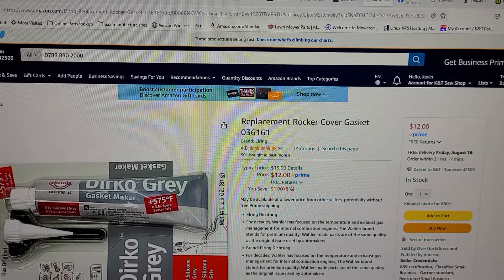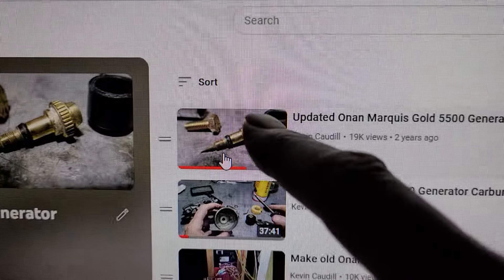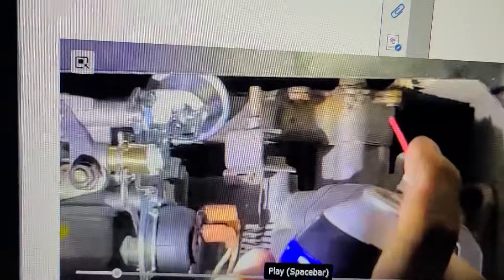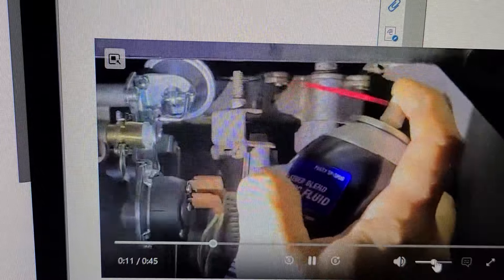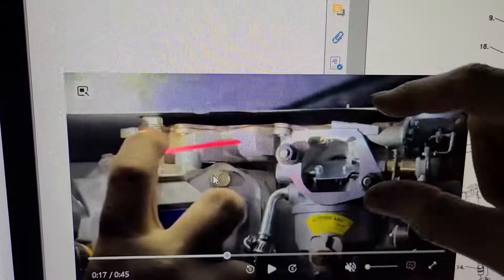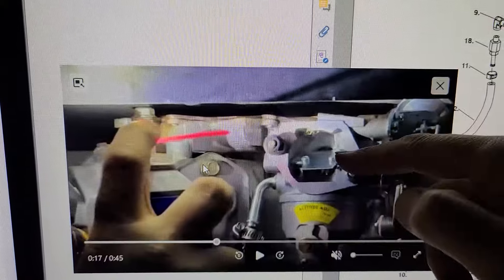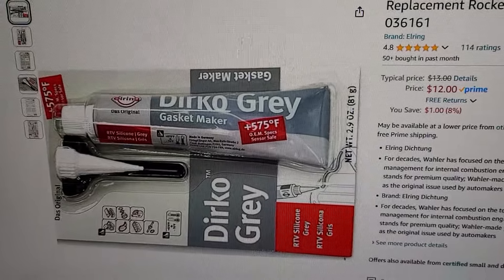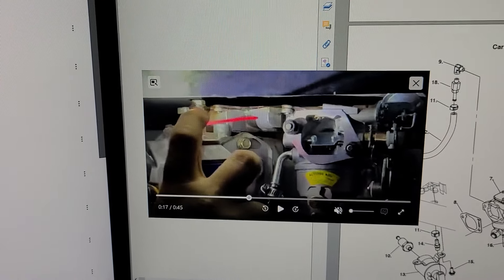Onan 5500 Still Surging after Installing New Carburetor, Inspect The Intake Manifold For Separation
If you had tried cleaning your Onan carburetor or even replaced it and you still have surging then you may need to replace the intake manifold. Part number 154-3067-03
Or reseal it with this product Dirko Gray